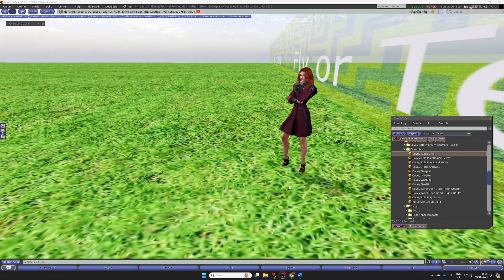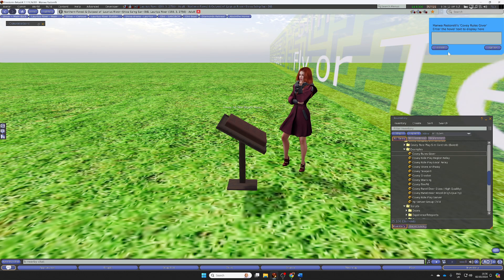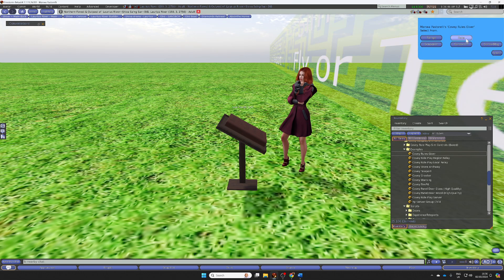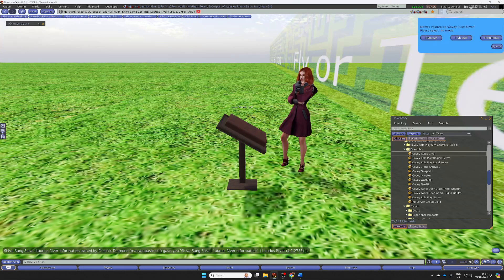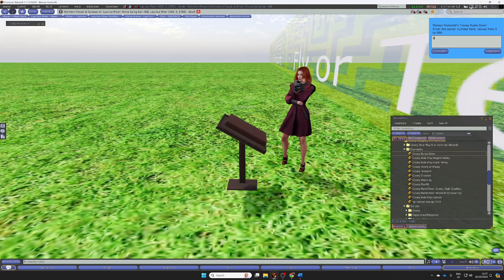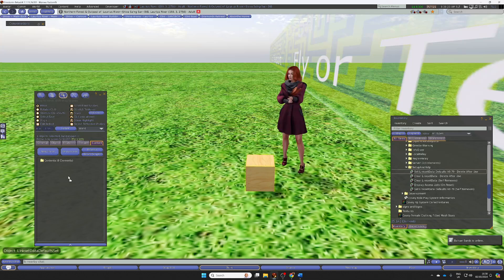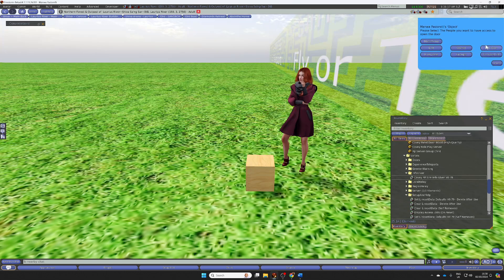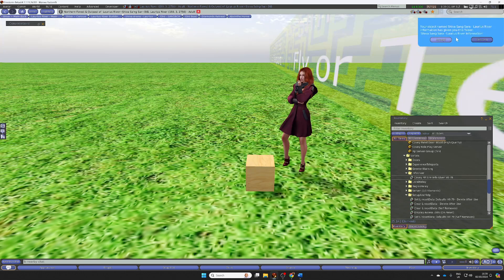Covey Role Play Controls System Rules Giver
Tutorial Showing How to use the Covey Roleplay Controls System Rules Giver